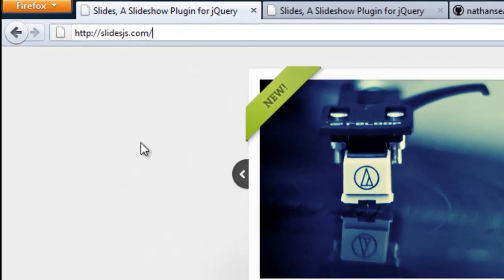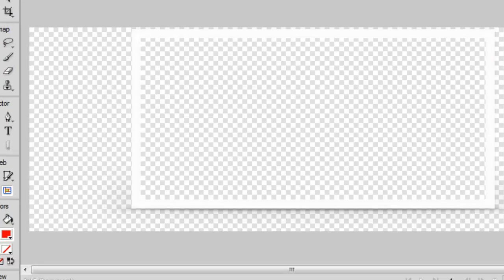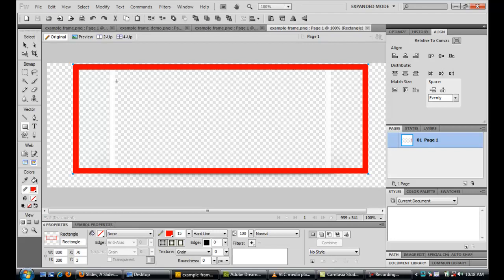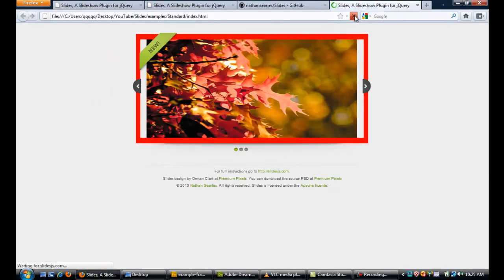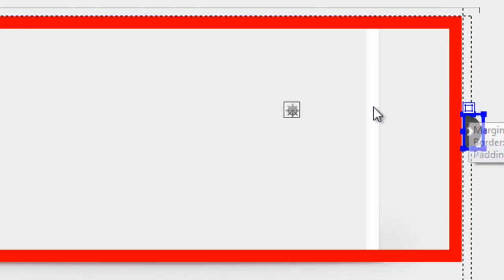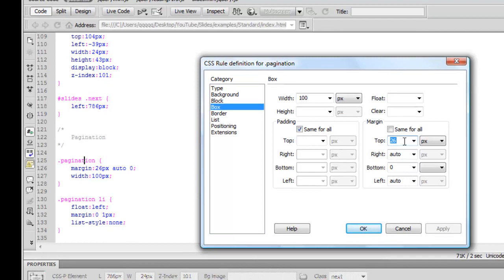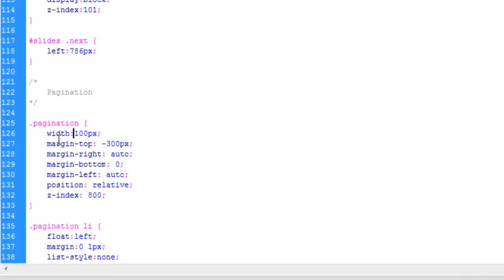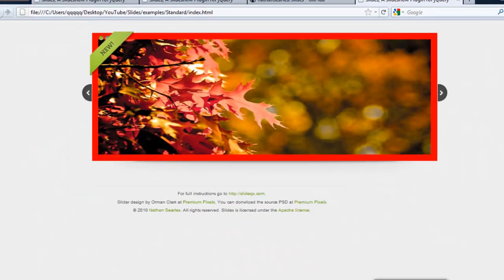jQuery Slideshow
This video teaches you how to integrate a popular jQuery slideshow into your own webpage.